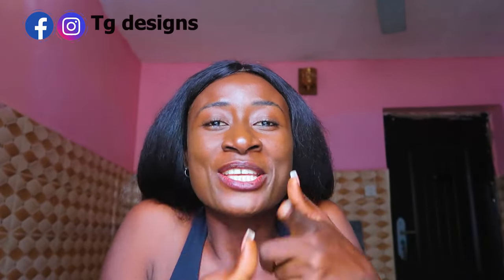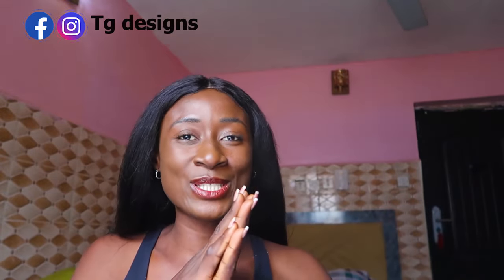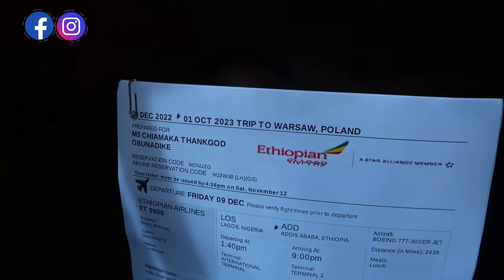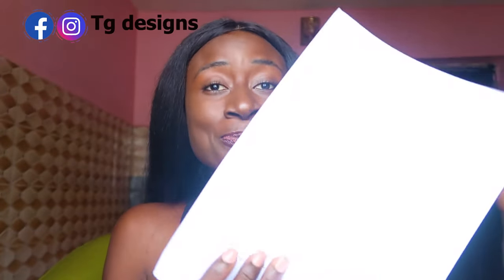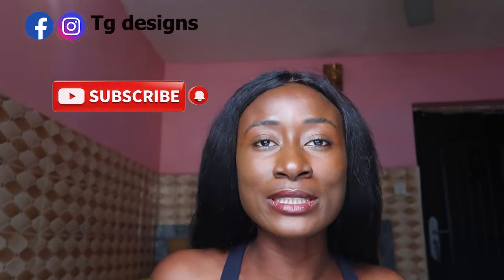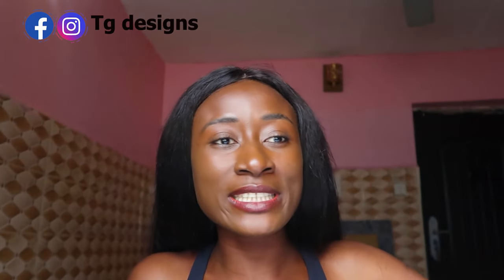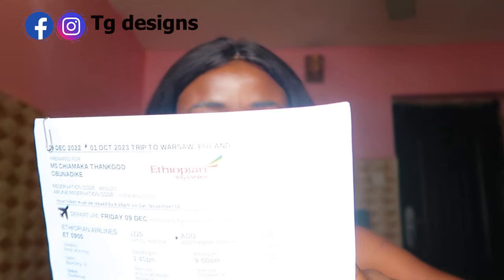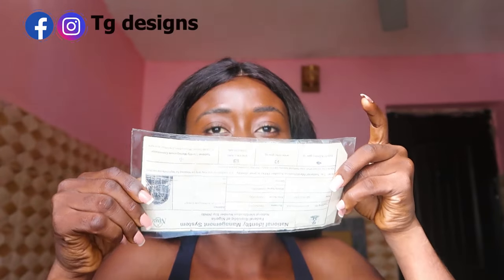POLAND STUDY VISA REQUIREMENT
Hey , this video is very detailed and practical as i bring you all along with me on the document required  to study in Poland as an international student and how i was able to go about it .

i hope this vidoe helps everyone who is looking out to study in Poland as an international .

BE POSITIVE ALL IS WELL .